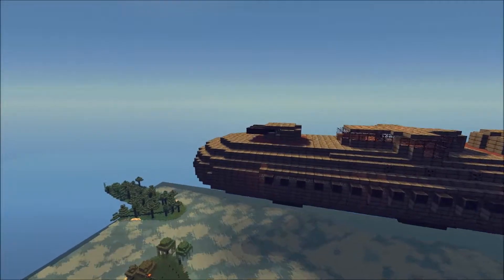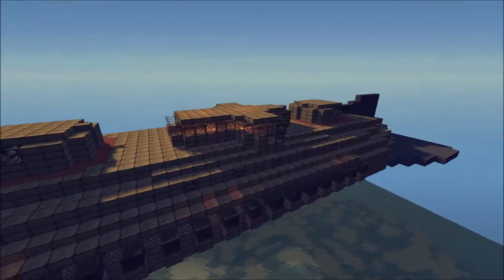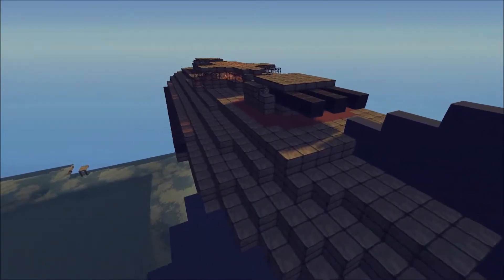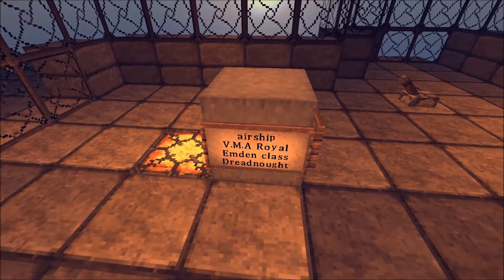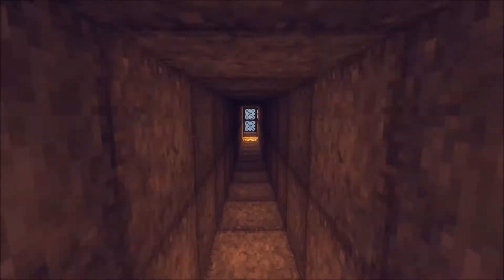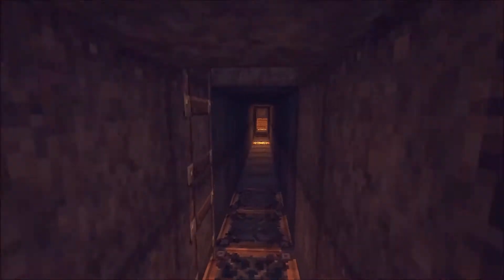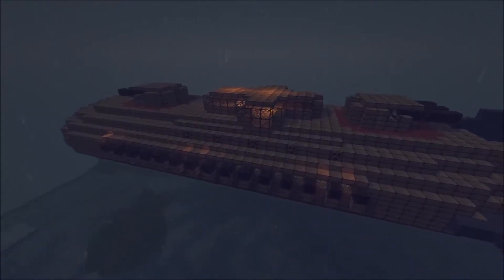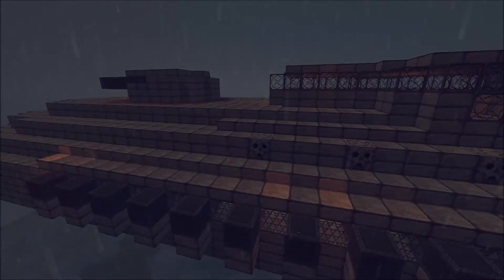minecraft history lessons: V.M.A Royal Emden class dreadnought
hey guys! another video for ya'll! next up: skyrim